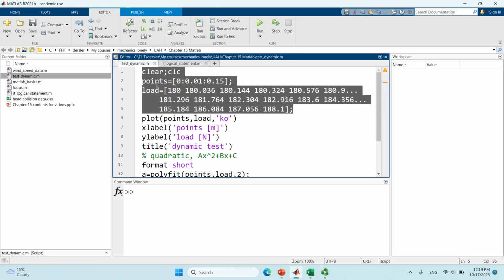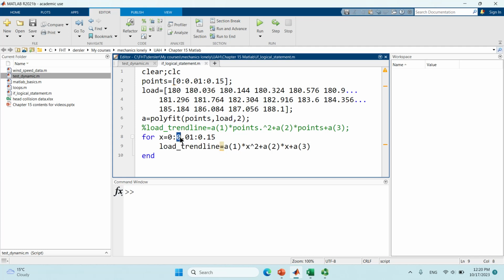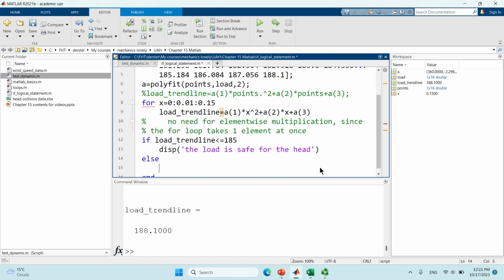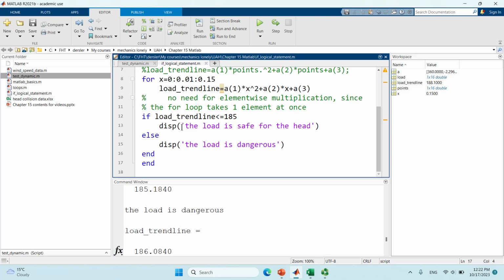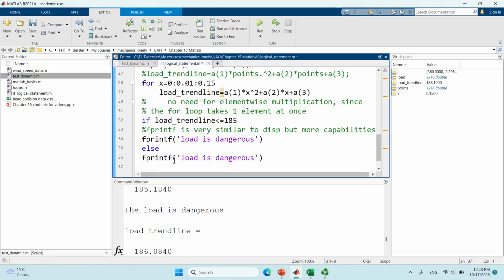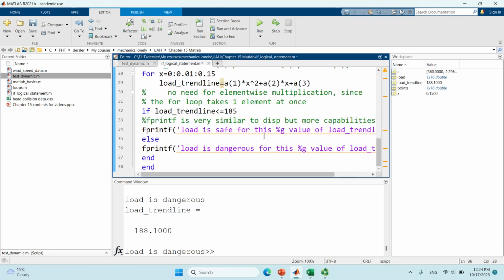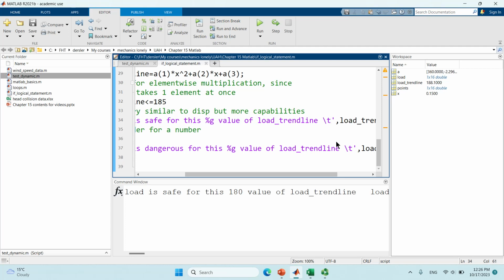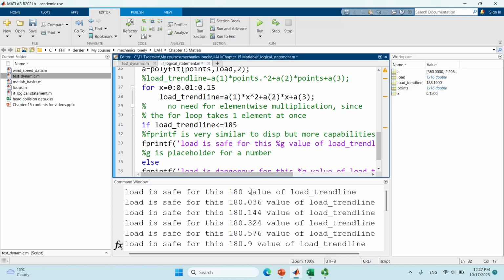Chapter 15 2 Logical statements and fprintf disp in MATLAB default b558d80d